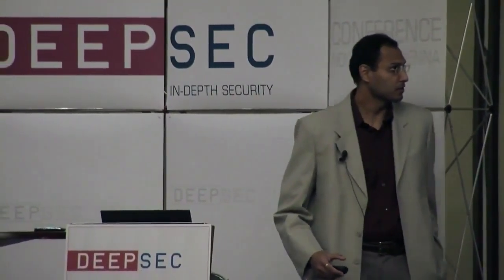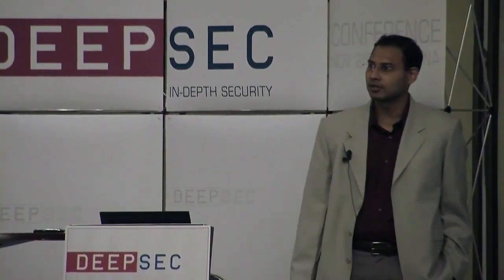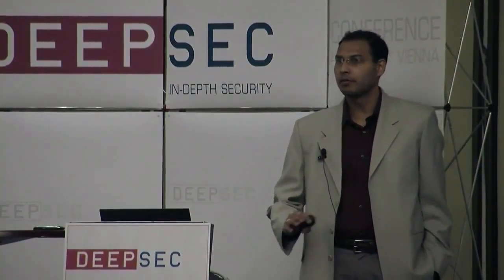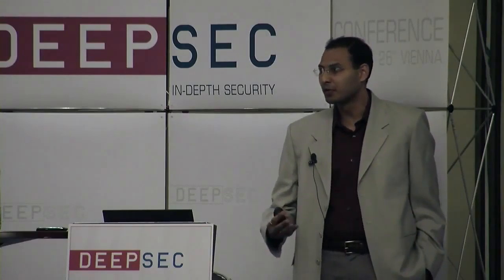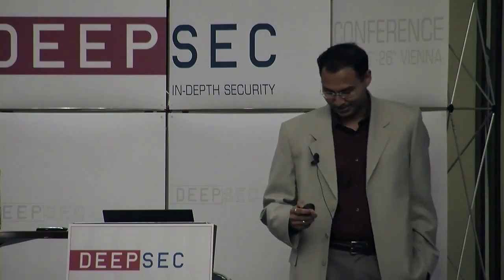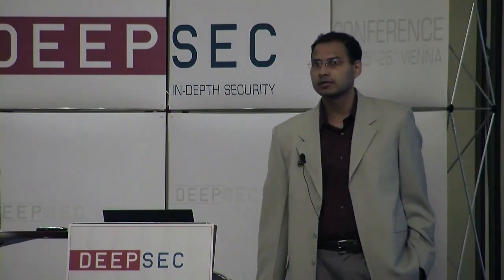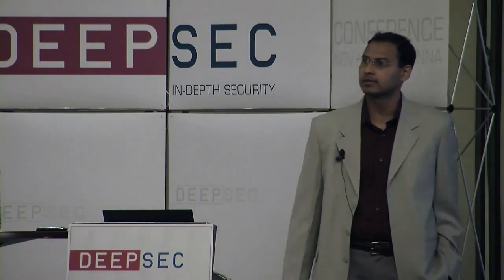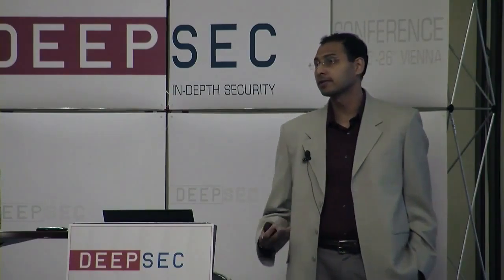DeepSec 2010 Developers are from Mars, Compliance Auditors are from Venus